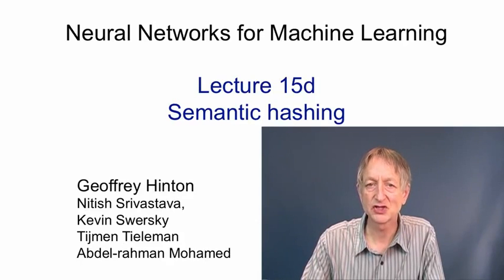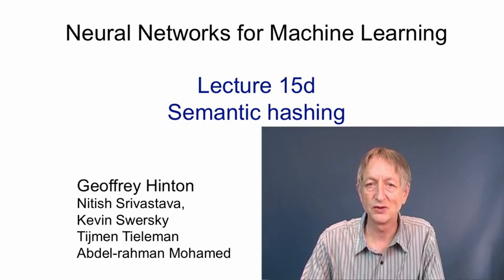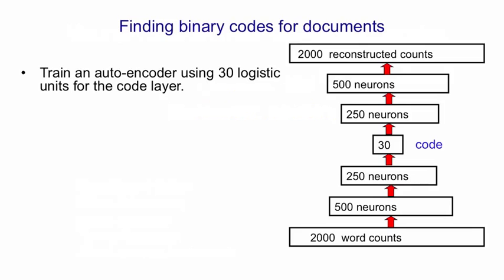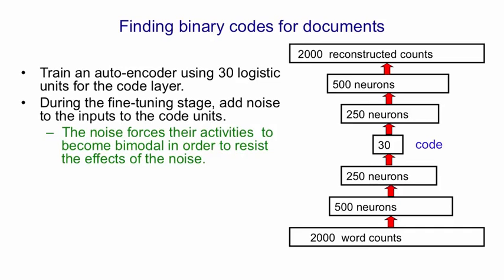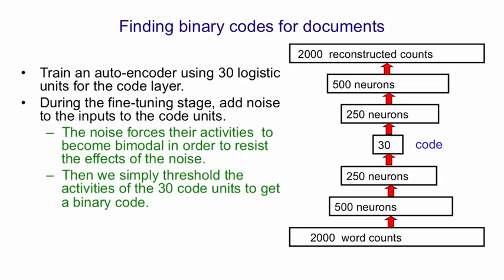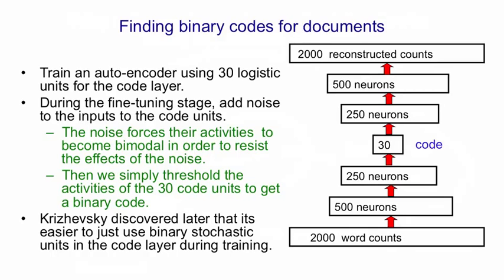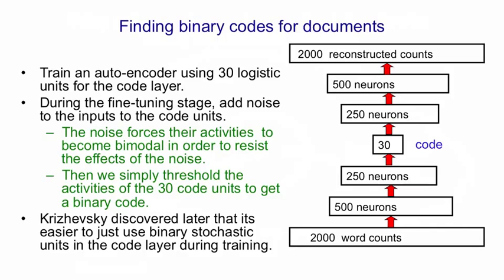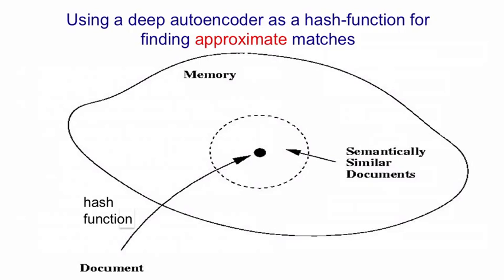Lecture 15.4 — Semantic Hashing [Neural Networks for Machine Learning]